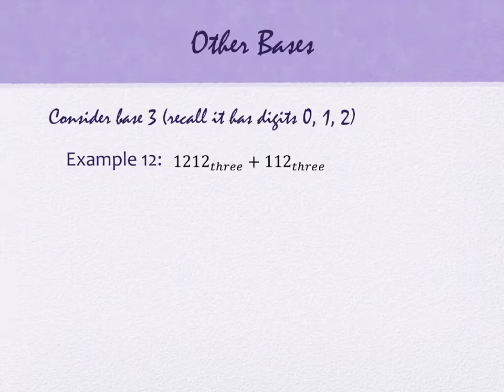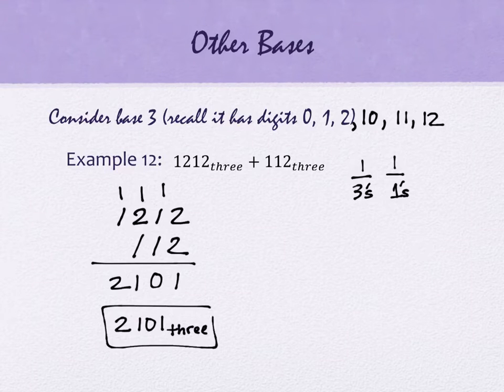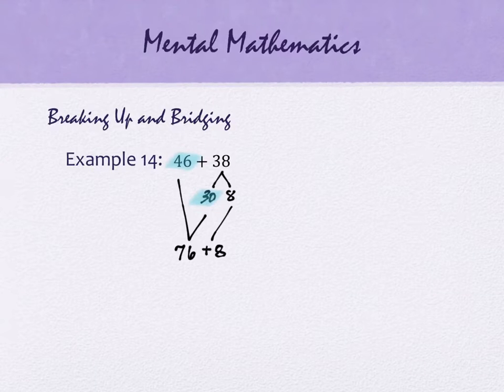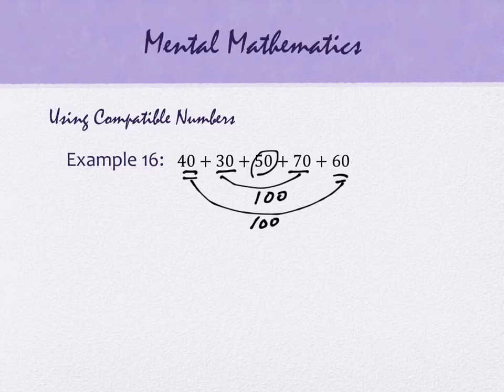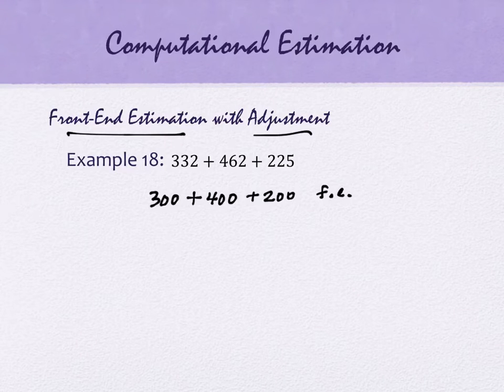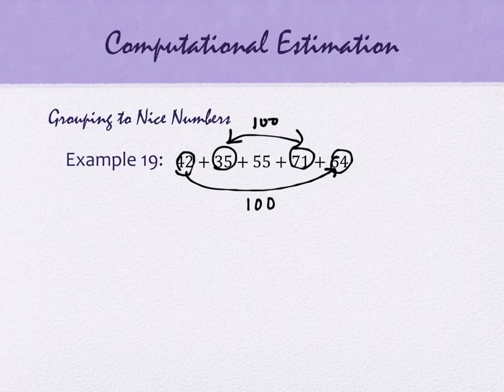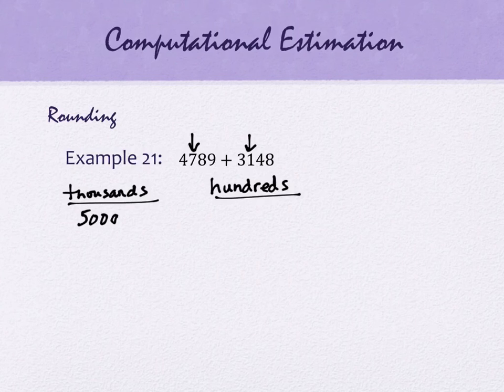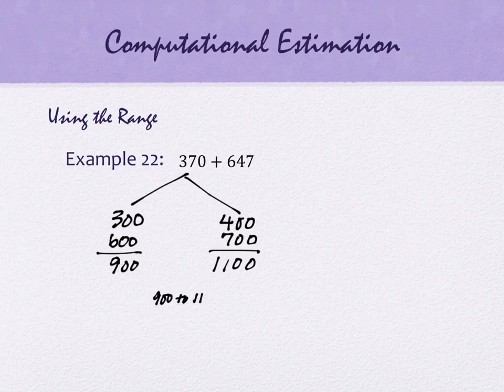3.2 Addition of Whole Numbers (part 3)